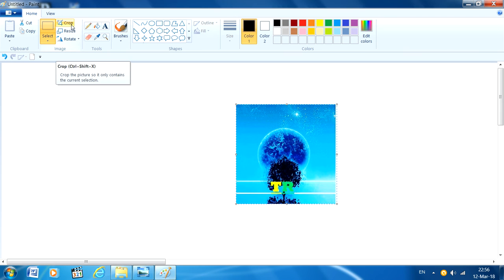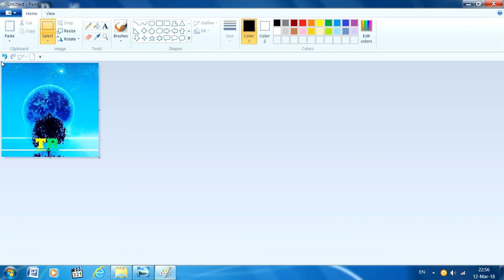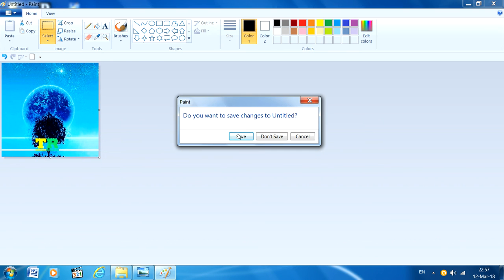Part 1 - make a logo for your youtube channel by|| Technotics robotics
how to make a logo for your youtube channel

1) copy a photo from the web called pexels.com
2) go to your paint box and edit it
3) the branding will be shown in part 2

Technotics Robotics
technoticsrobotics